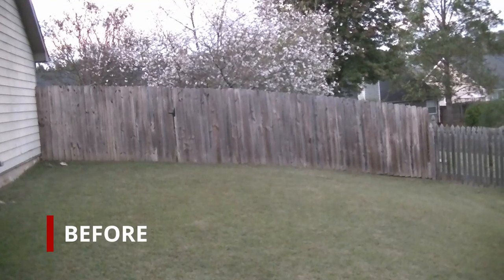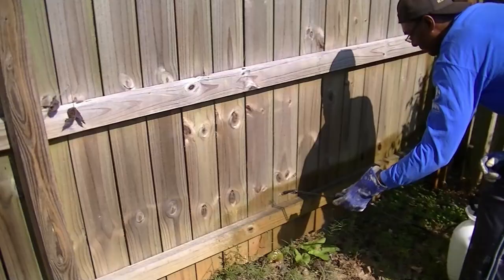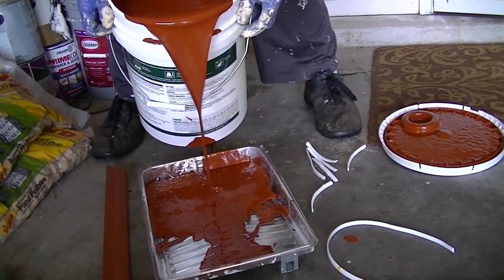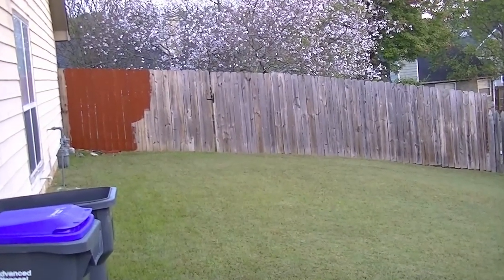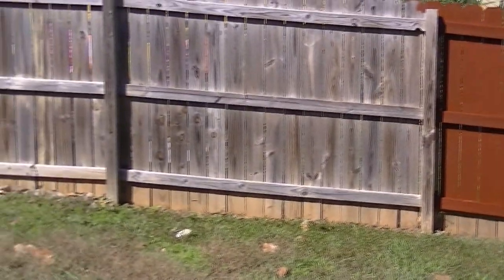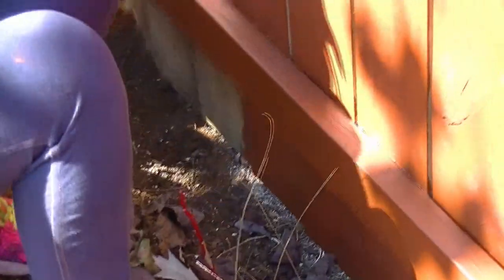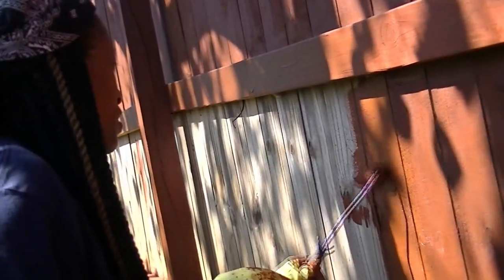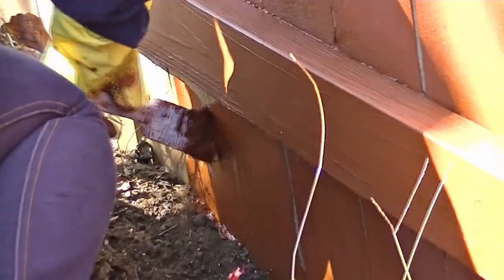How We Painted our Old Wood Fence with Waterproof Stain & Sealer DIY | DIY Power Couple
Our wood fence looked bad! See vintage footage of how we cleaned then painted our fence with a BEHR waterproof stain and sealer several years ago.  No need for a pressure washer or paint sprayer.  This DIY project helped to protect our fence for years to come while giving it a much needed refresh!  After 3 years, we are still pleased with the look.  Project supplies can be found at your local home improvement store.  Hope this video provides inspiration for your next home improvement project! 😀 @DIYPowerCouple

Hope you enjoy and we look forward to connecting with you!

👉🏾If you would like to see how we installed hexagon luxury vinyl tile in our small bathroom, check out this video